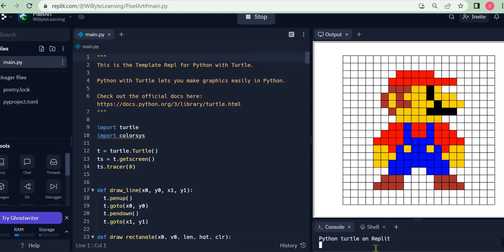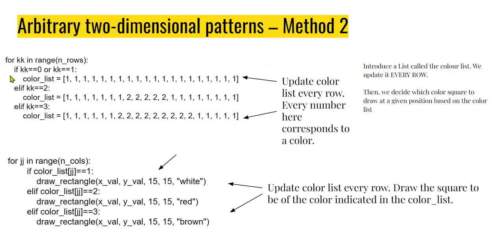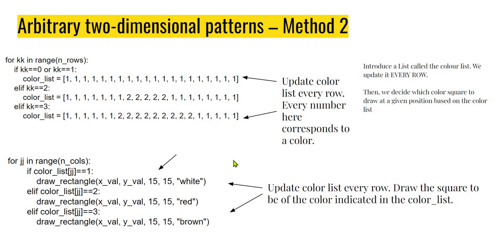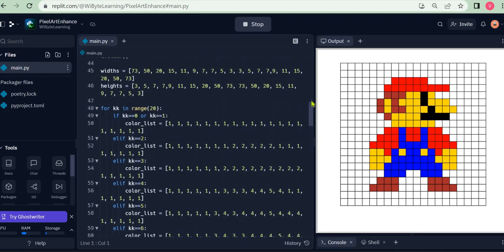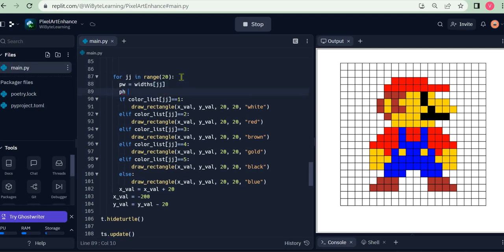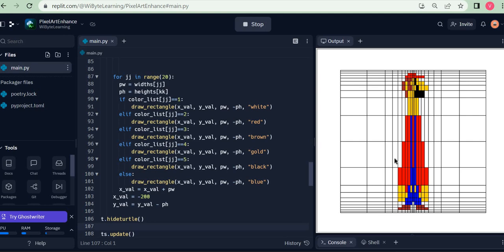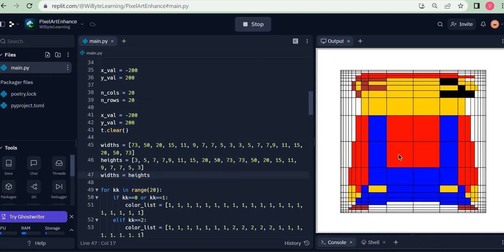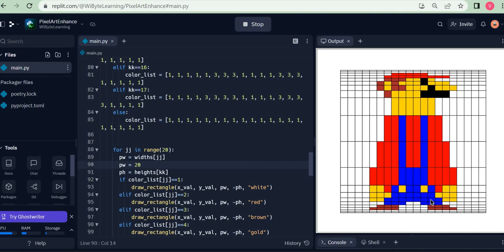6. Pixel Art with Turtle (Enhancements): Arbitrary patterns like Mario through a lens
We see how we can get different sized pixels while drawing arbitrary two dimensional patterns like the Mario. This causes interesting visual aberrations, making Mario appear as though it is being seen through a lens!